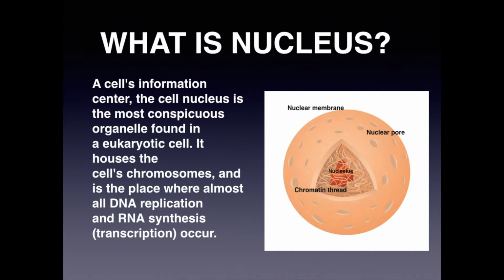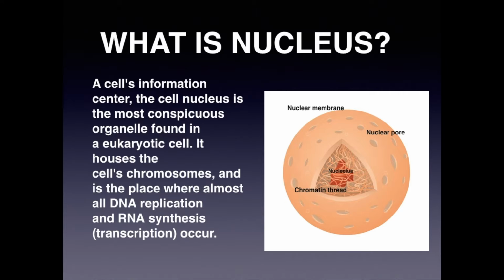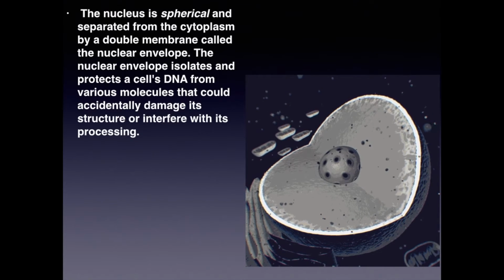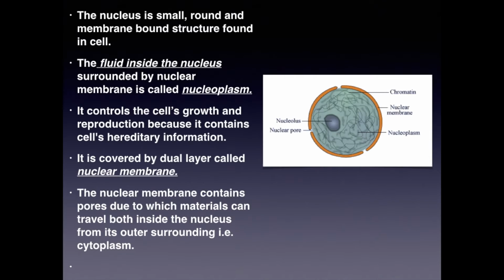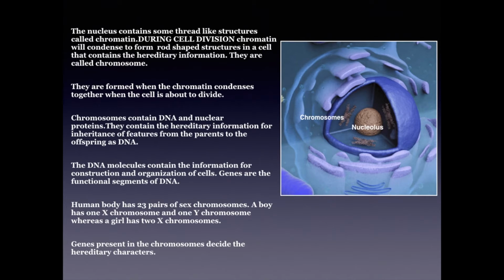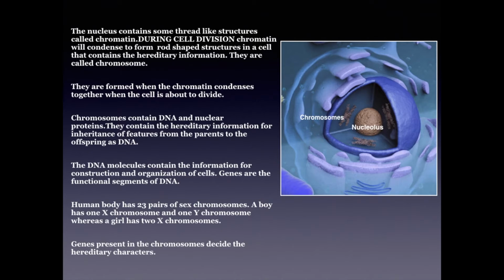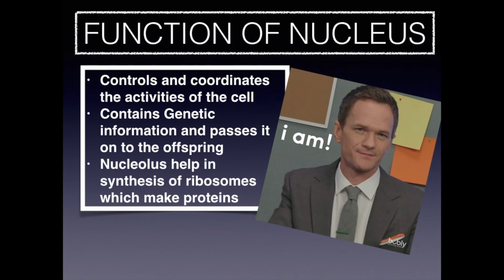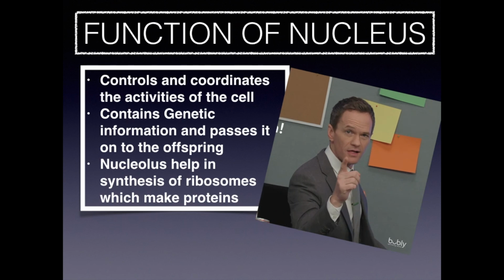FUNDAMENTAL UNIT OF LIFE -CELL NUCLEUS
Nucleus  Determines the cell development of cell by  directing the chemical activities of the cell.
It helps in the transmission of hereditary characters from the parent to offspring.
It controls all metabolic activities of the cell and  plays an important role in cellular reproduction.